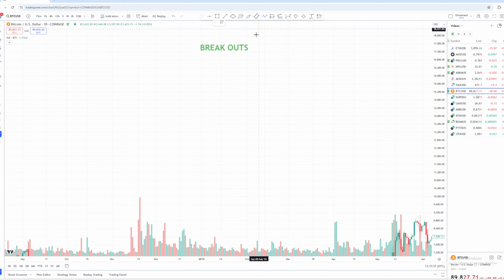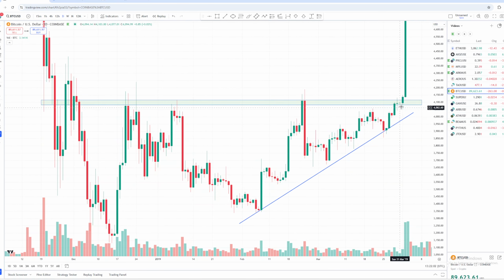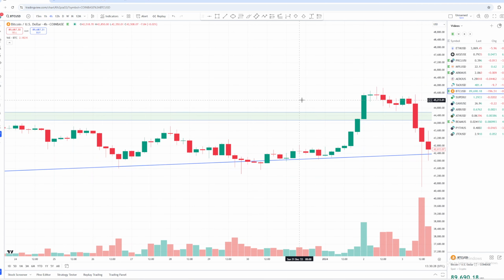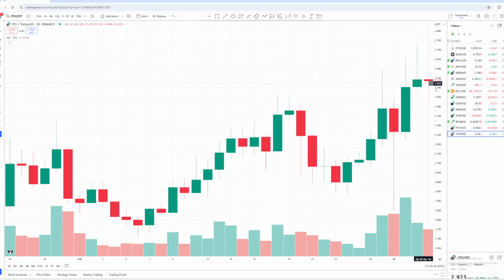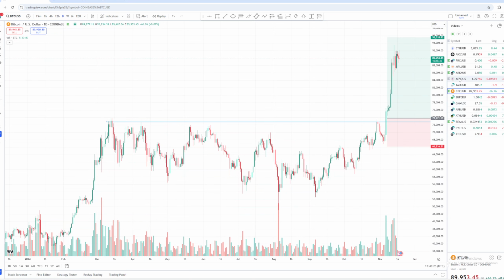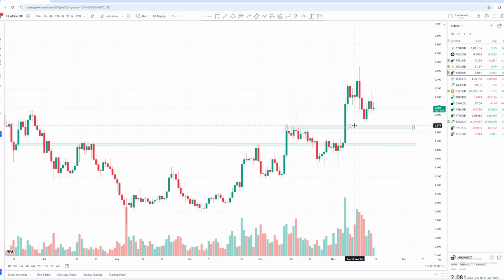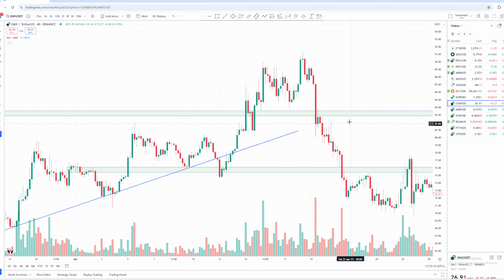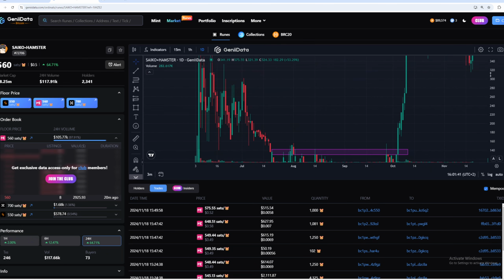I Made $216,032 with Break Out Trading